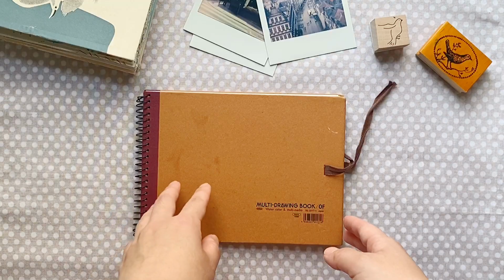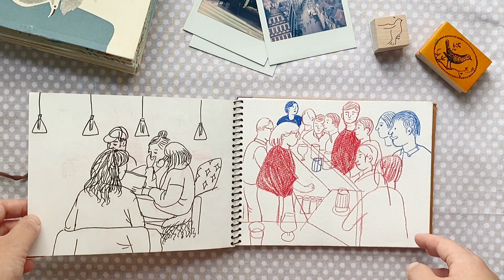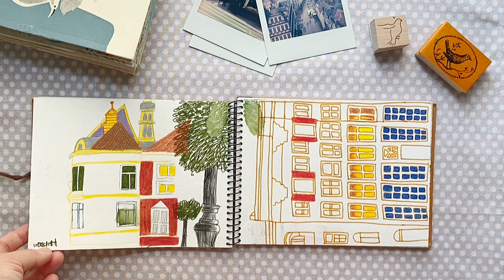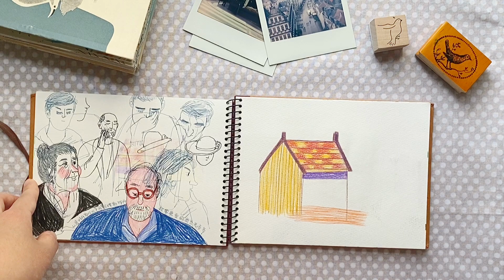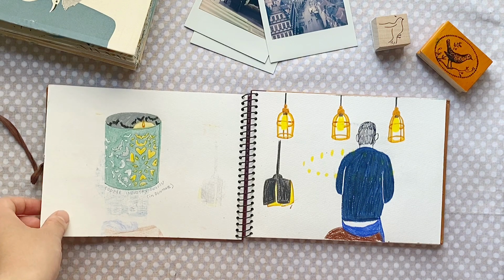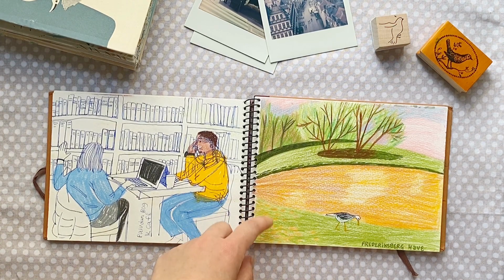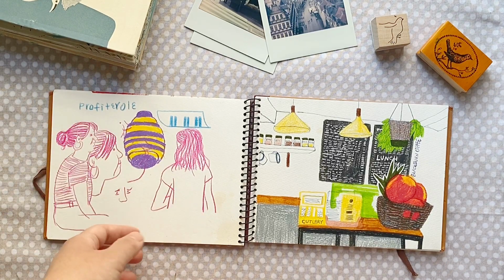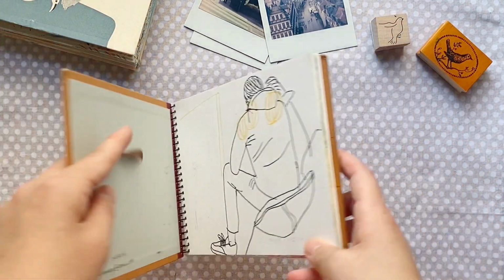My Europe Travel Sketchbook Flip Through✎30 Days in Europe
Today I'm sharing with you what's inside my Europe travel sketchbook and behind-the-scene stories from my 30 days solo trip. I hope you enjoy it!